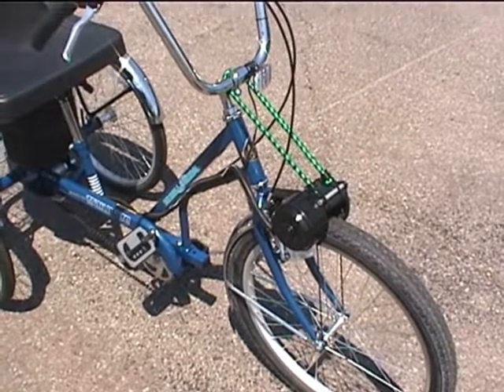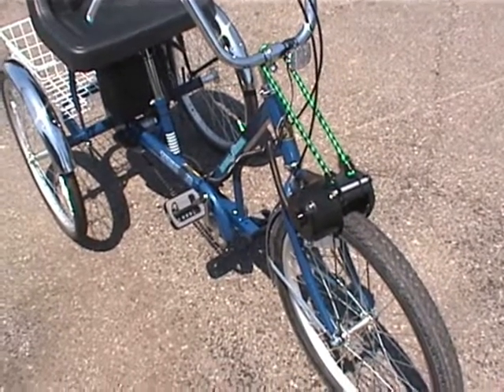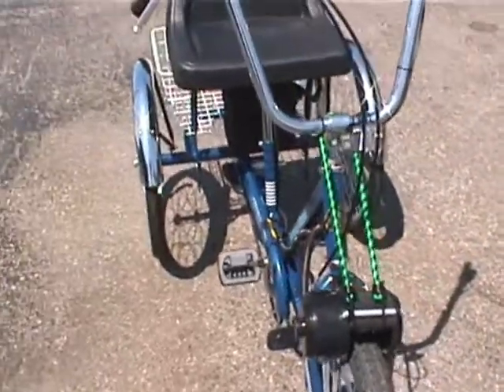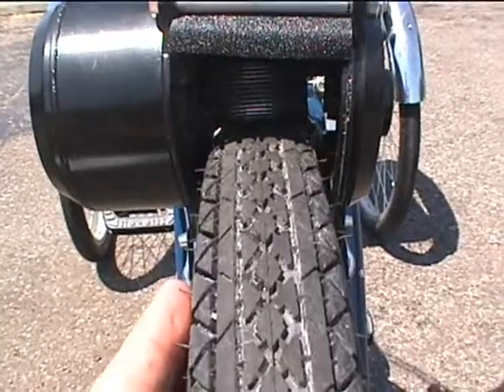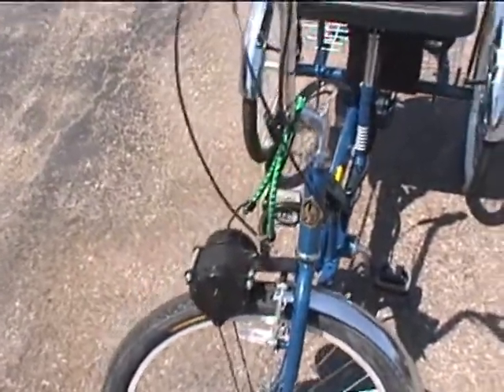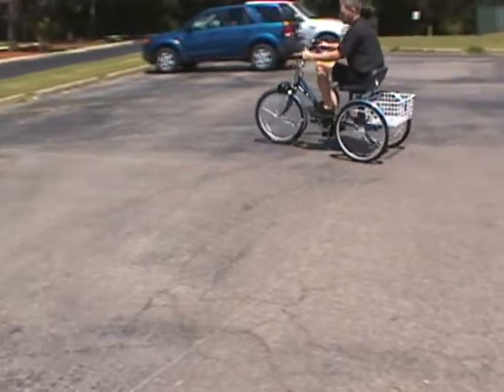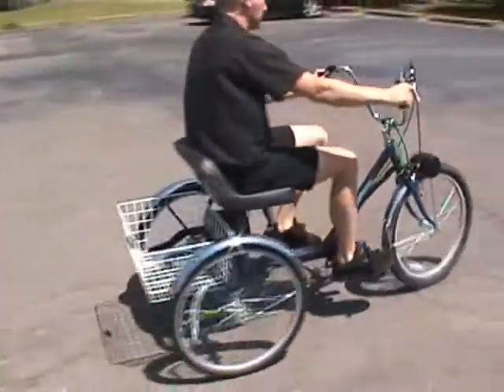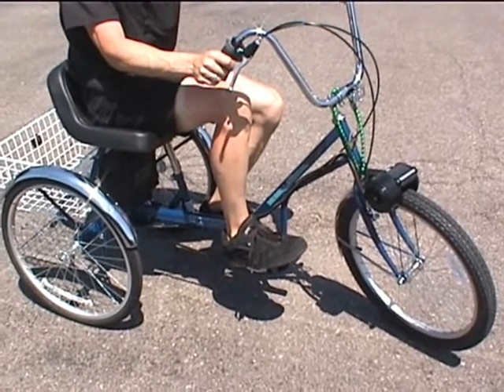Battery Power Tricycle Motor....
Go GREEN with a electric trike Motor from industrialbicycles, it is a high efficiency, ceramic, and permanent magnet direct current motor. High output, 3,500 RPM peak. Weight 4 pounds. Rider must pedal to engage motor.

The Switch is a Single speed, solid state electro-mechanical system. Spring loaded safety on/off trigger switch shuts off motor when released. Rider must pedal to engage.